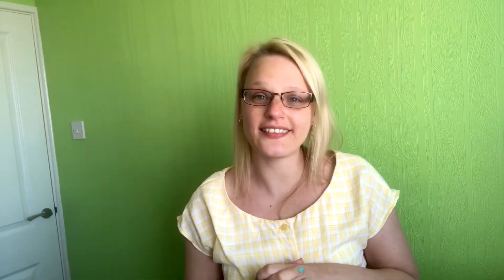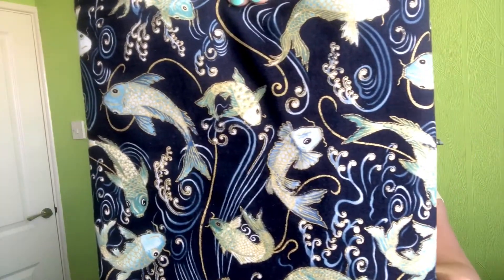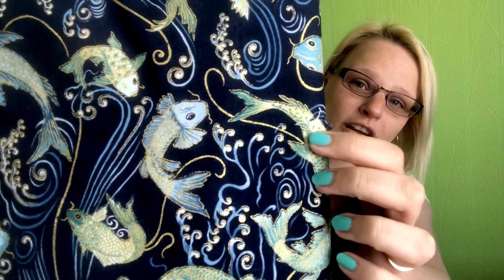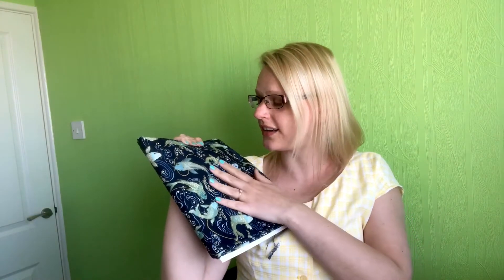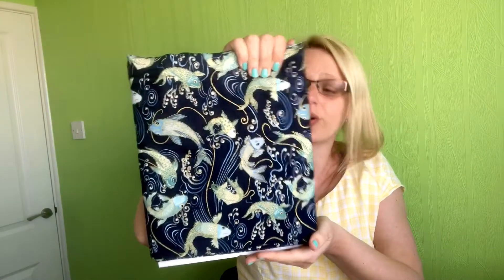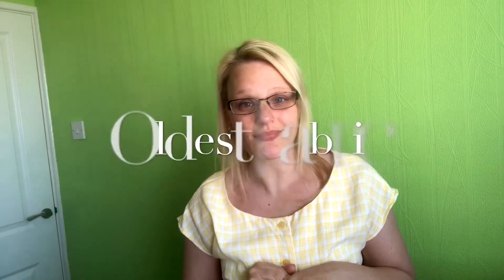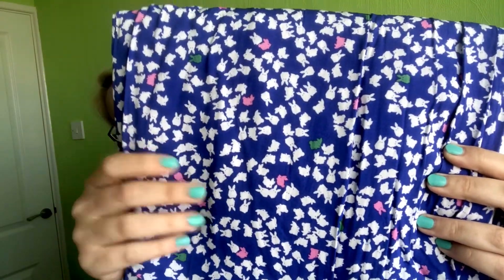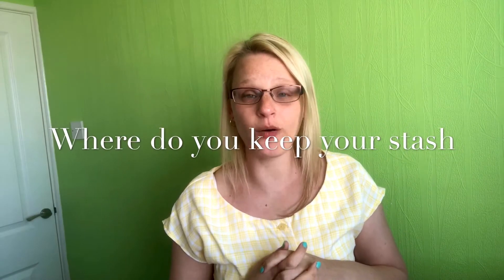Show Us Your Stash 2020 Tag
Below are the links to what I talk about in the video

I am wearing the Simplicity 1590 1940s blouse

Thank you to Dani and Sian who hosted this showusyourstash2020 challenge!

Questions were:

1. Favourite Fabric
2. Oldest Fabric
3. Scared to cut into
4. Don’t know what to make with it
5. Fabric with a story
6. Where do I keep my stash
7. Precious fabric and why?
8. Dream fabric
9. Fabric if your choice to share

For question number 6 check out my sewing room tour to see where I keep my fabric